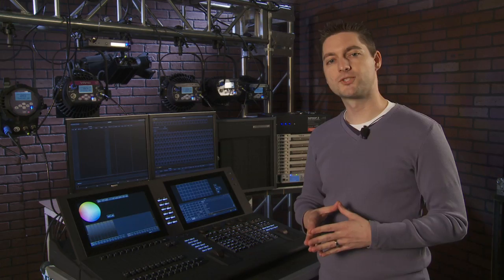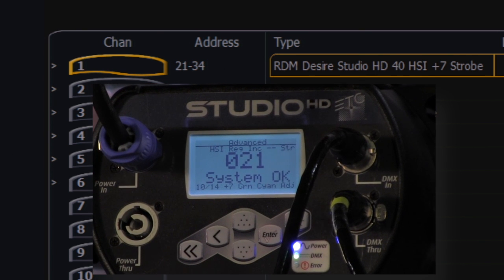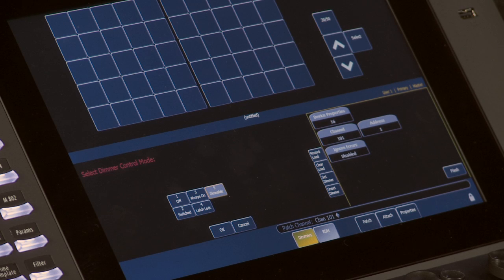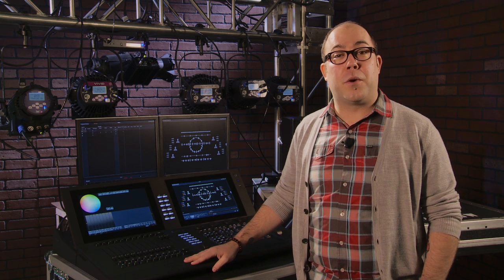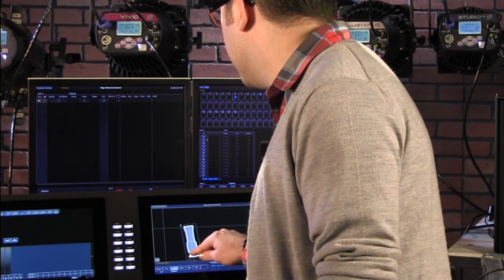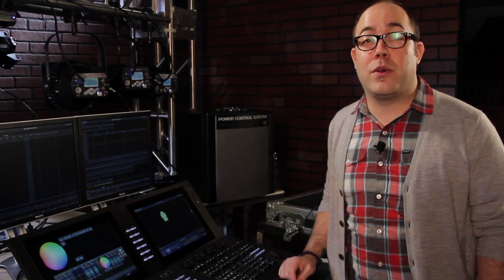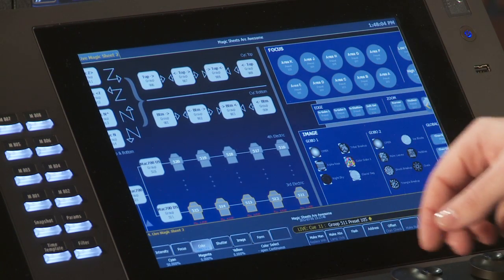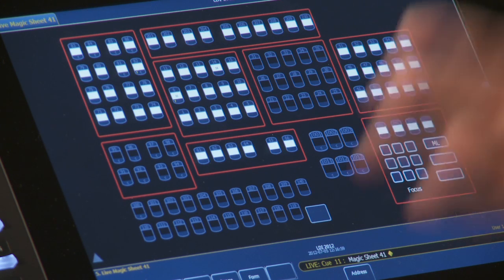Eos v2.0 Software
ETC releases Eos v2.0 software.  This video demonstrates on two major features of v2.0: Device Lists and Magic Sheets.

Please note Eos v2.0 is accompanied by a new manual, not just a supplement.
Make sure to read the release note as well.

For emergency technical assistance contact ETC Technical Services @:
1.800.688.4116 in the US